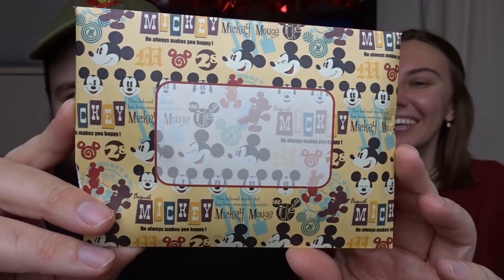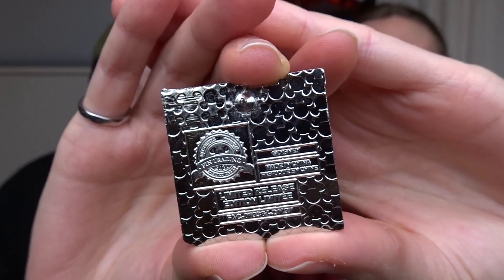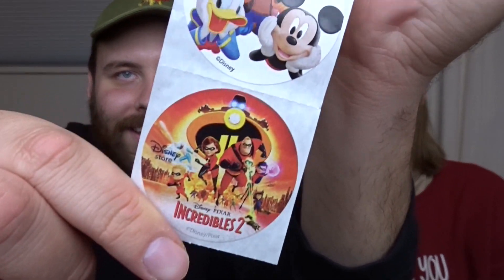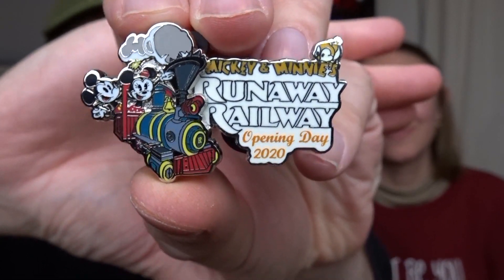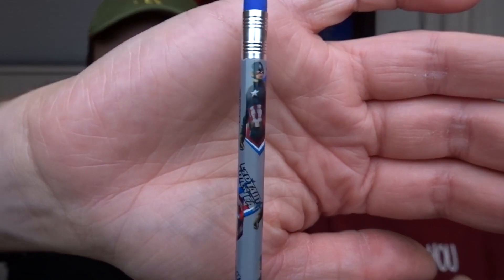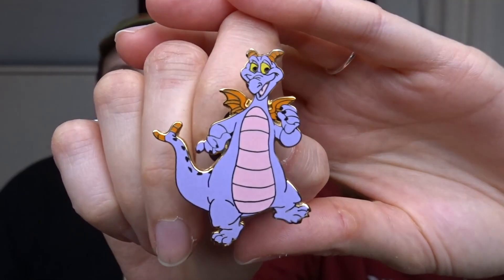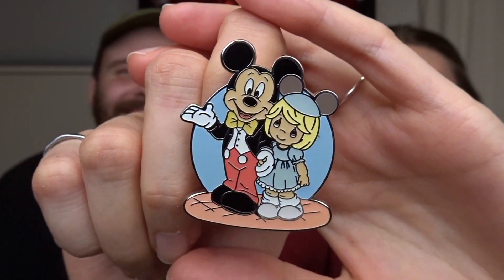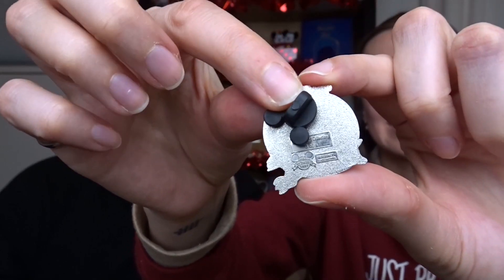Opening Disney Pins | Pin Mail Monday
Happy Family Day!!! We are opening up Disney pin packages that we traded online! See all the pins we traded for!

If anyone is interested in Pin Trading with us, the Canadian pin groups that we trade/buy pins from are:

We also trade in DisneyKittee's pin group (which is based in the USA but allows international members)

Our Address:
Brandon & Heidi
Hamilton, Ontario
L8H 7S7
CANADA